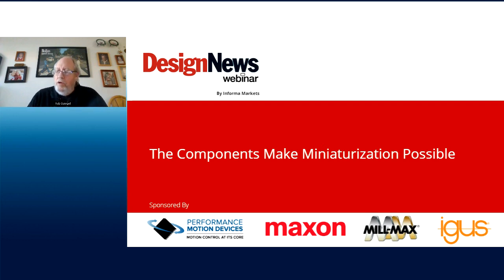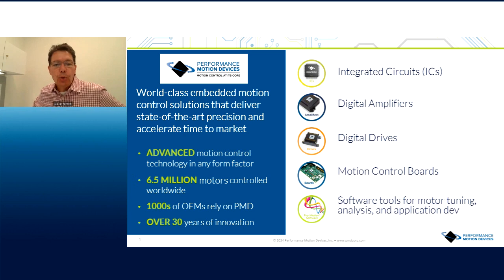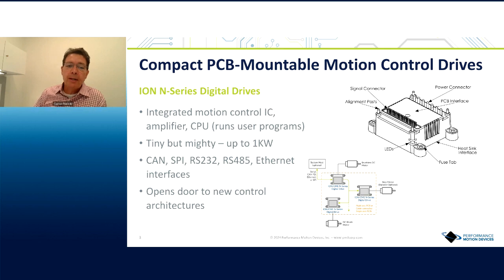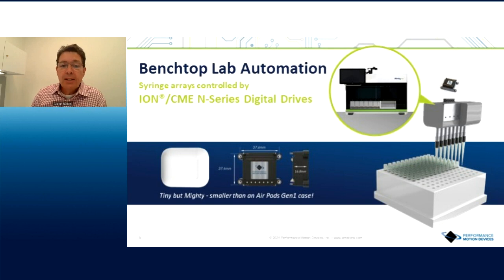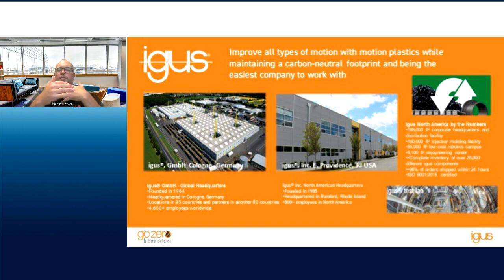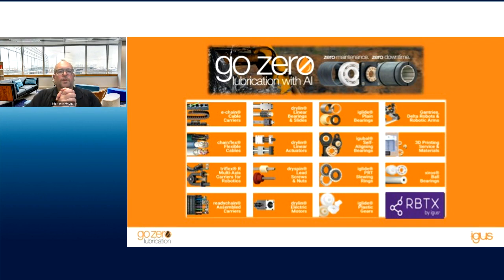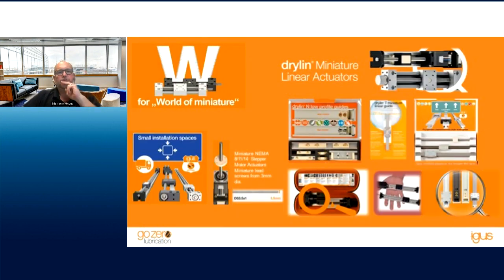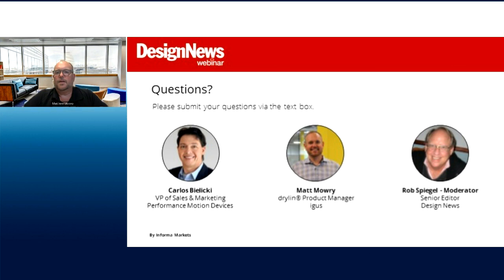The Components Make Miniaturization Possible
Miniaturization of components, motors, motion control drives, and motion control ICs has become critical in the medical, aerospace, consumer electronics, and laboratory automation industries. Are there limits to miniaturization? How are companies overcoming these limits?

Learn how leading suppliers of motors, drives, electronics, and other electromechanical components are innovating to support the design and engineering of smaller, portable, flexible, and more nimble products. Join Carlos Bielicki, VP of Sales & Marketing at Performance Motion Devices, and Matt Mowry, Product Manager at igus, in a panel discussion moderated by Rob Spiegel at Design News.

This webinar covers:

The importance of miniaturization to customers, and how PMD enables that miniaturization.
Development paths to cost reduction and further miniaturization over time.
Compact motion control solutions enabling ultra-precise movement.

0:00 Intro
2:20 PMD Overview
8:46 igus Overview
16:30 Panel Discussion

Check out our library of videos and discover how PMD's world-class motion control ICs, modules, and boards increase performance, improve reliability, and get your products to market faster.